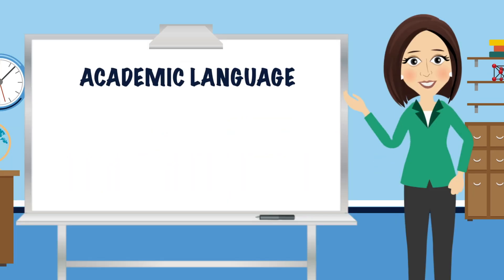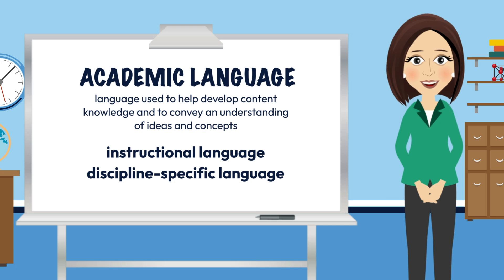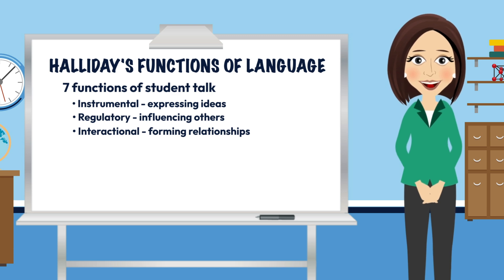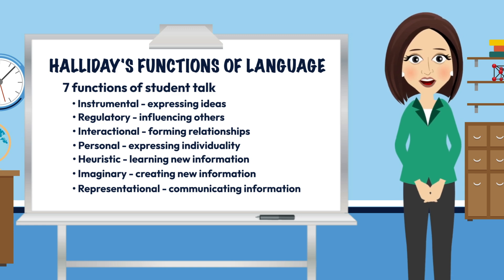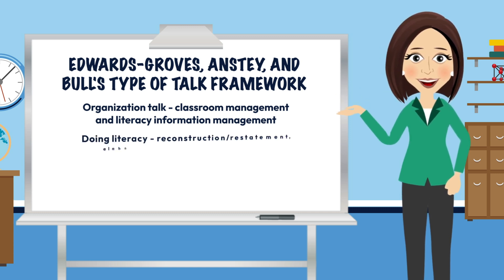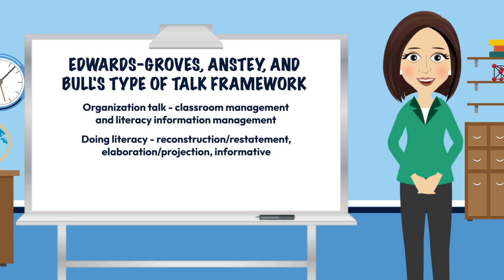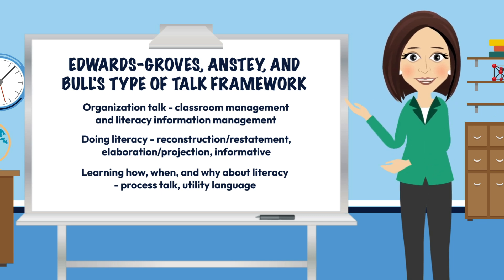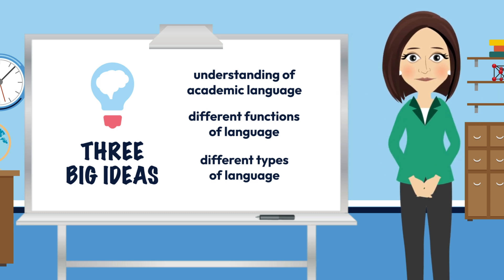Module 4 Stop and Jot 2